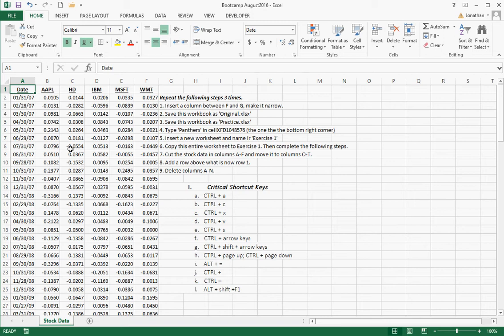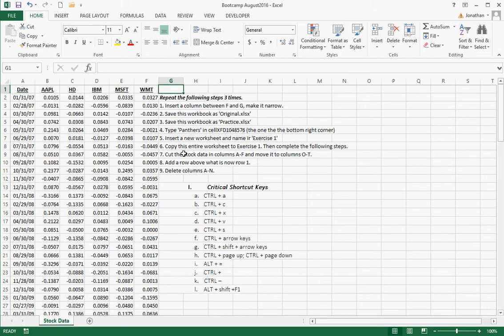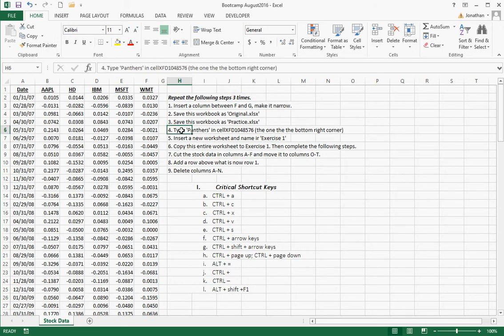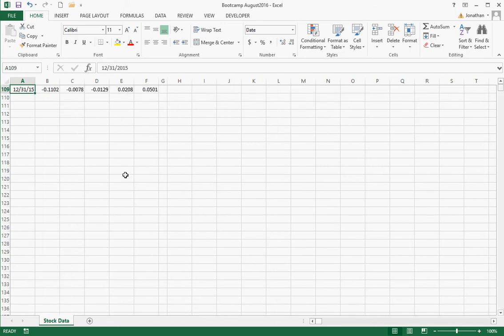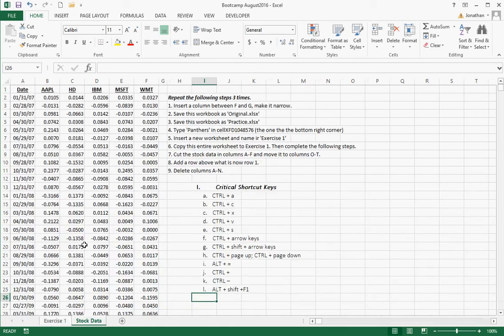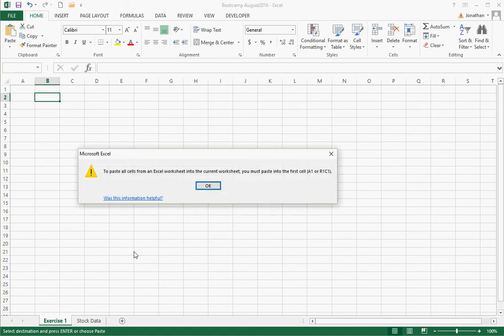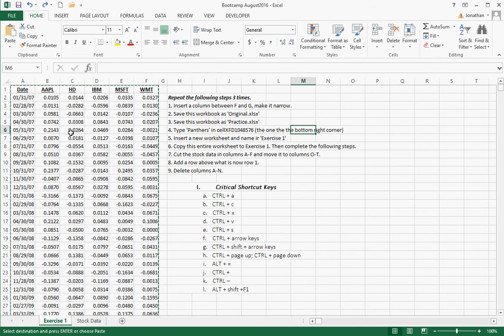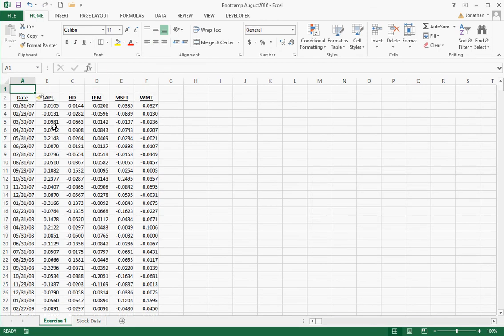Shortcut Key Practice